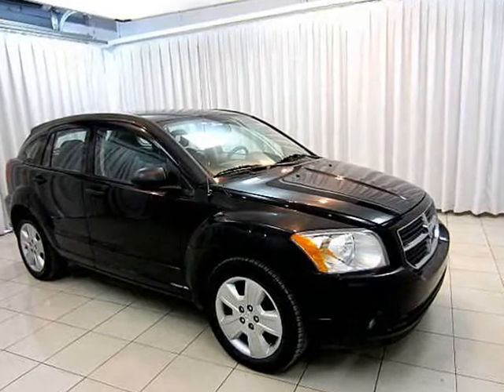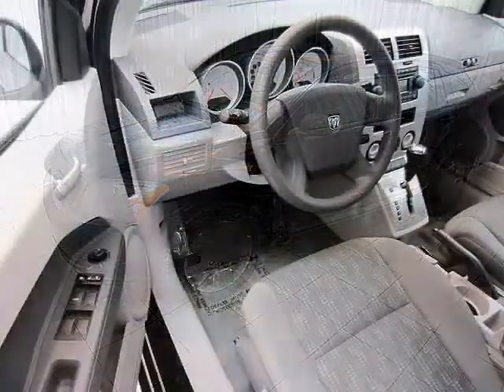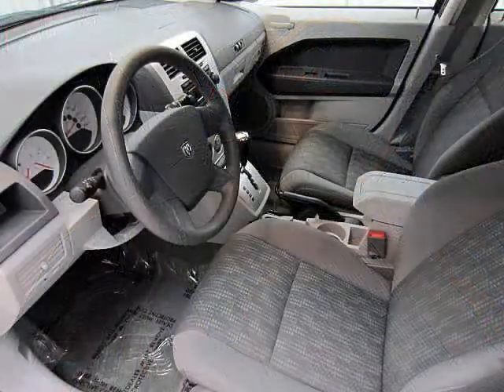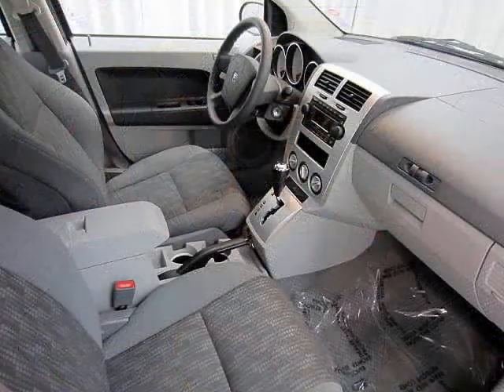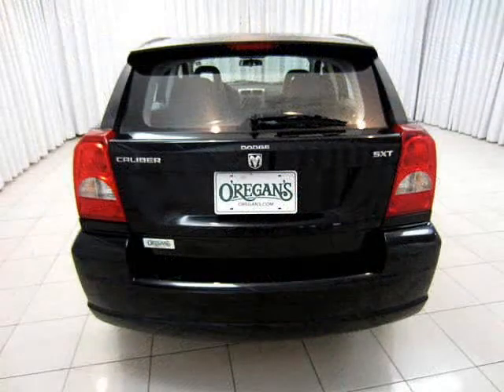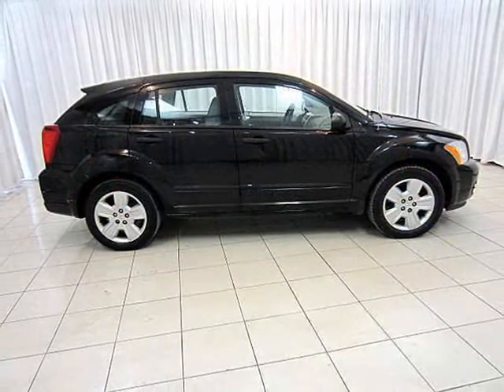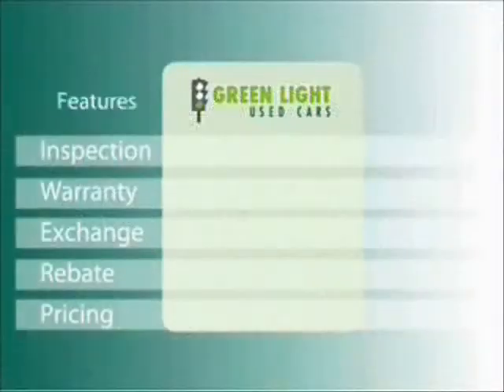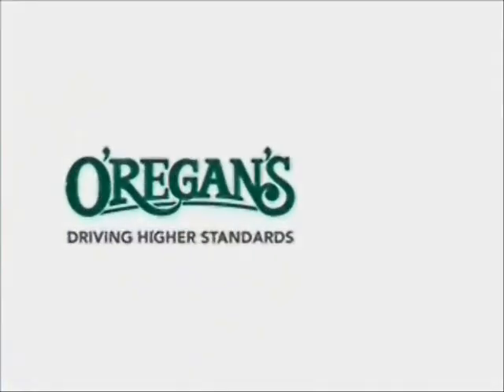BD293A ucc caliber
Dodge Caliber